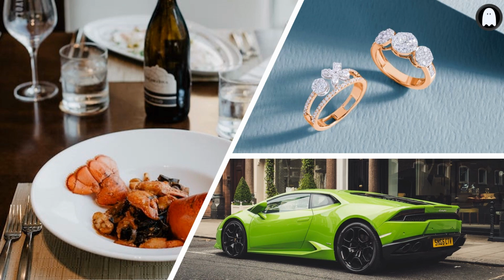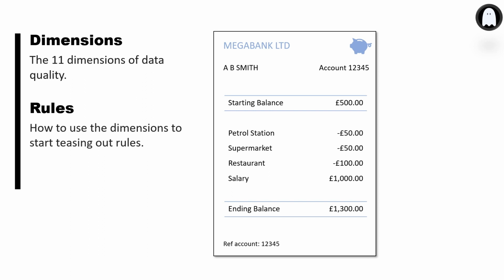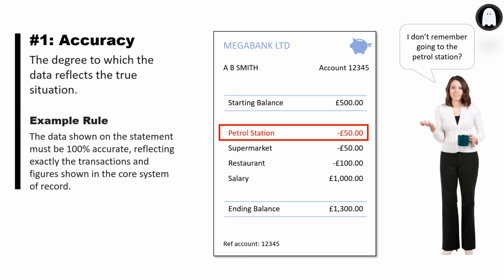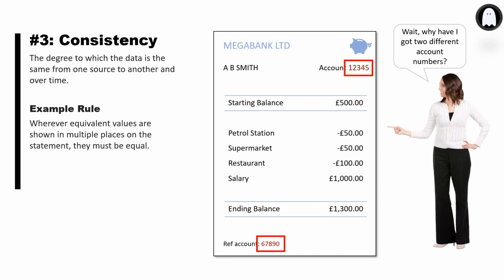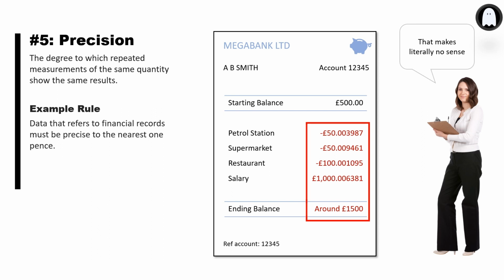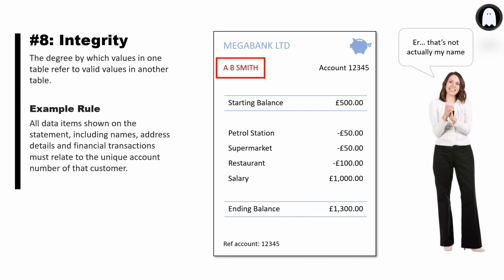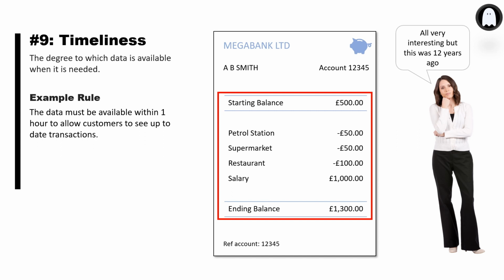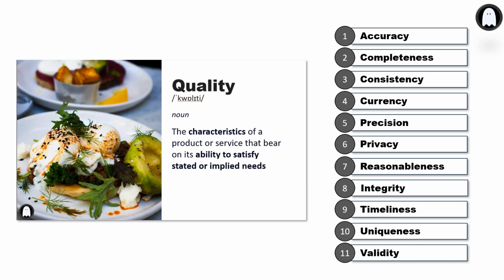Learn Data Quality in 10 Minutes - What it is and Why it is Important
Data quality means perfect data, right? Wrong. In this video we dig into what we mean by quality and look at the 11 data quality dimensions